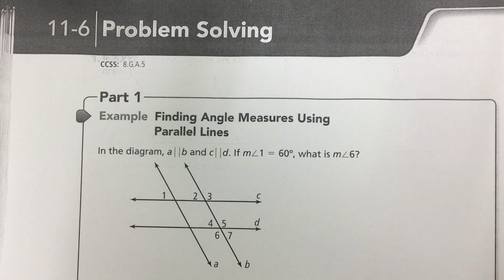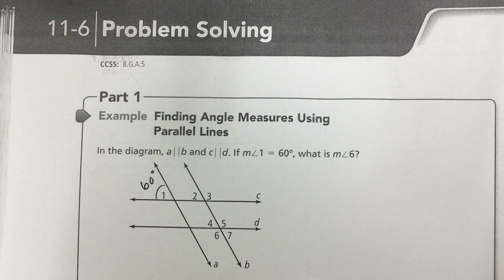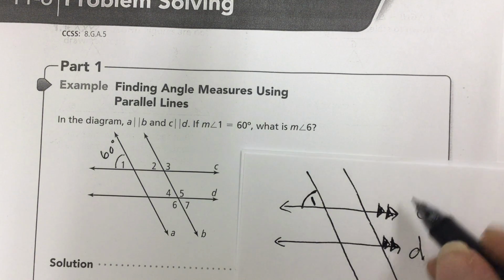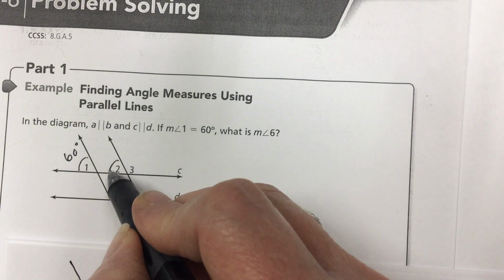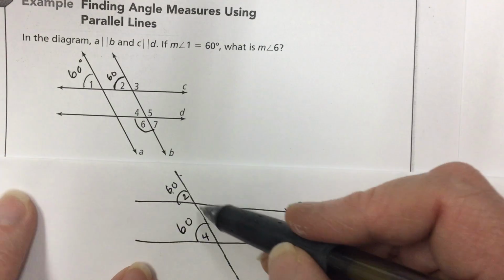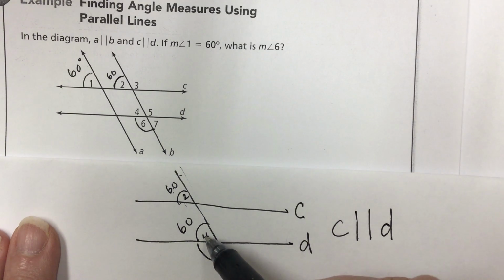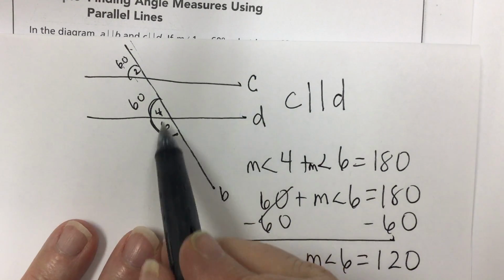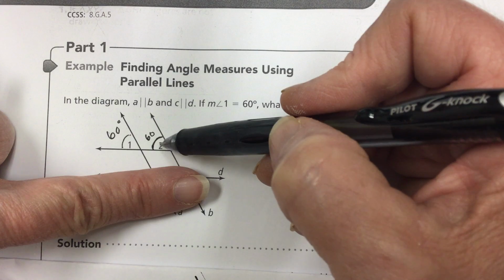11 6 Podcast 1